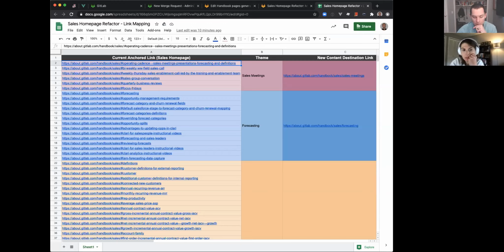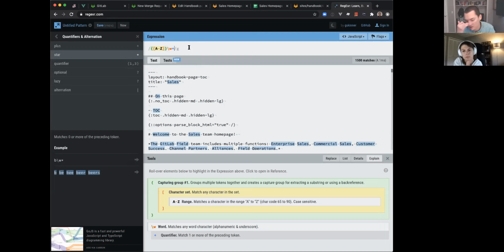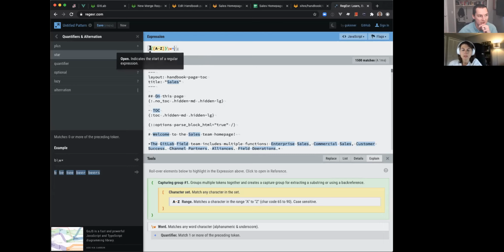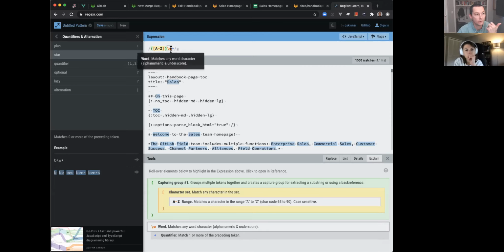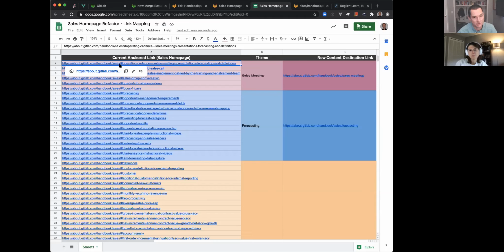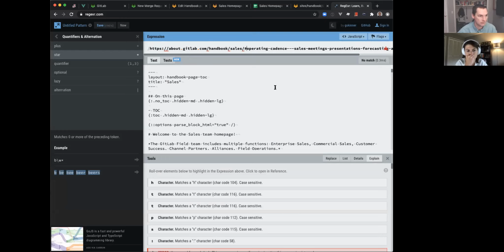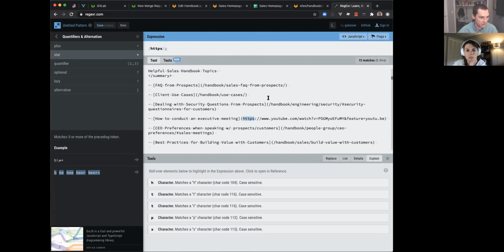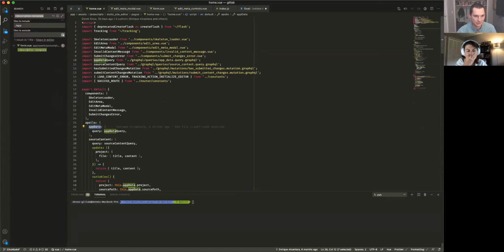More Powerful Find-and-Replace in the GitLab Handbook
Derek shares with Monica a high-level overview of what regular expressions are and why they are useful. This chat is geared for those less familiar with programming.